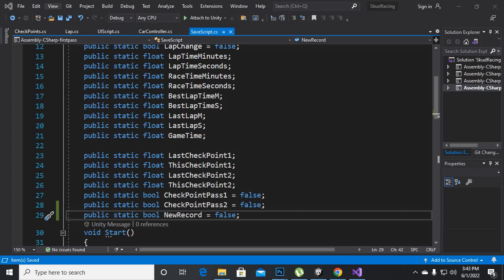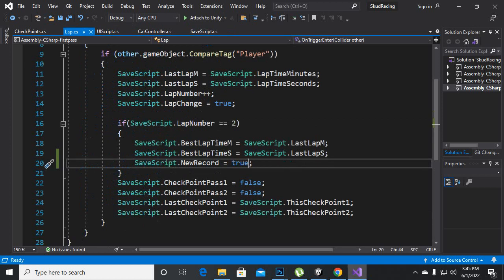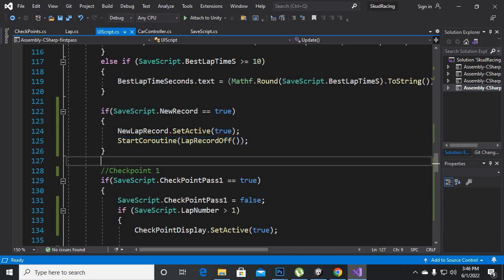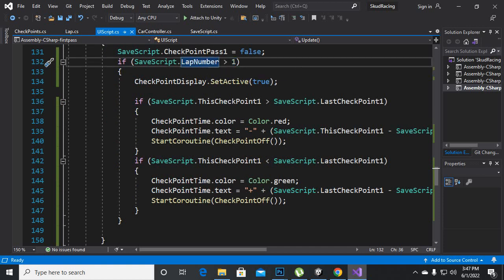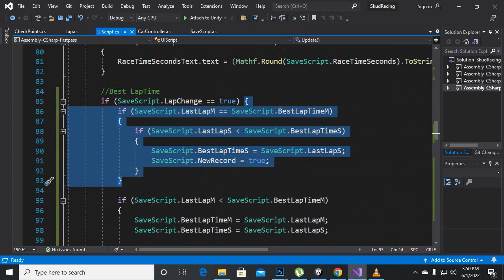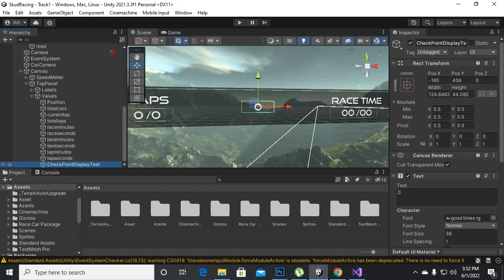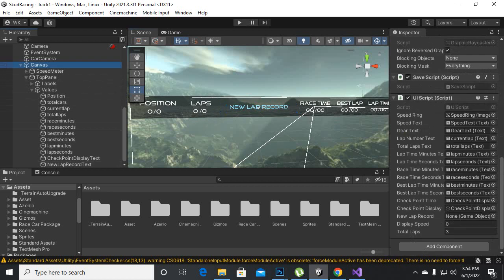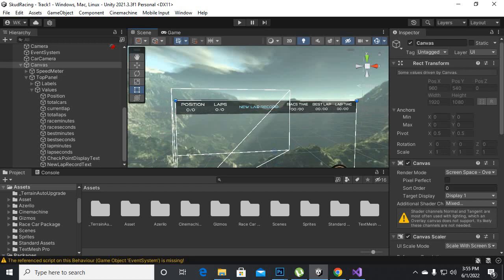New Lap Record Unity Car Racing Game #10 | Car Racing Game Complete Course Unity 3d